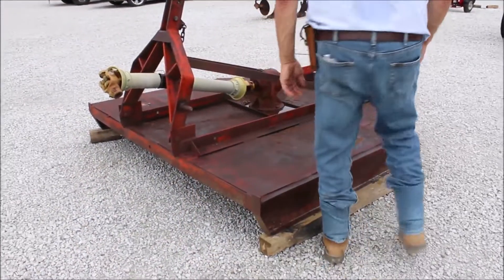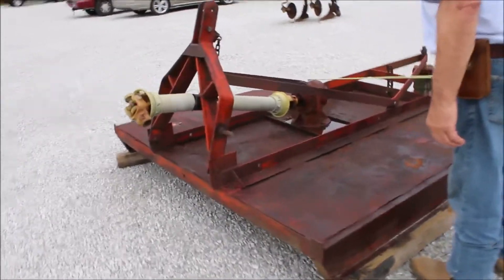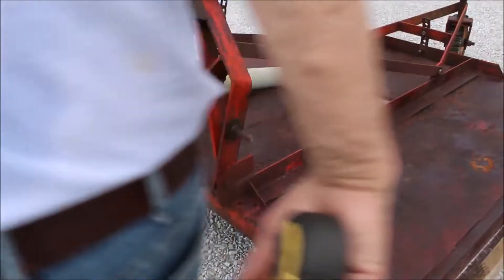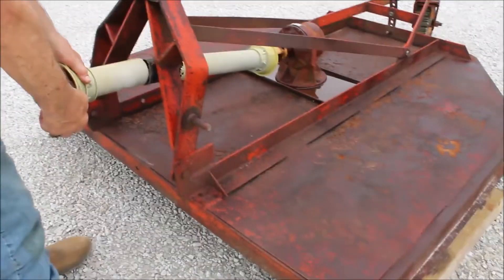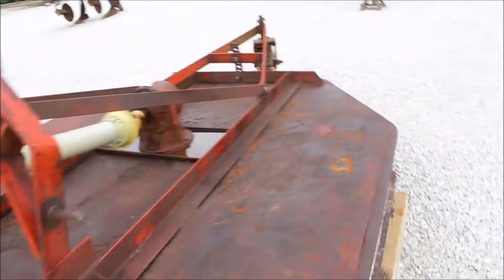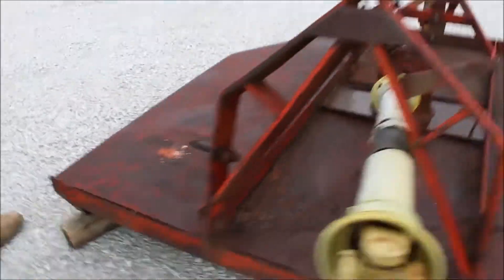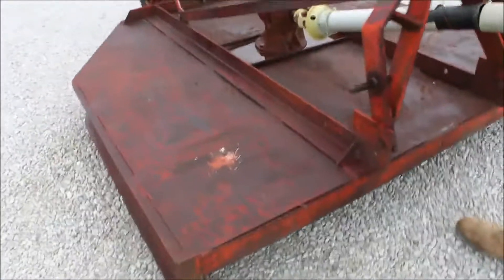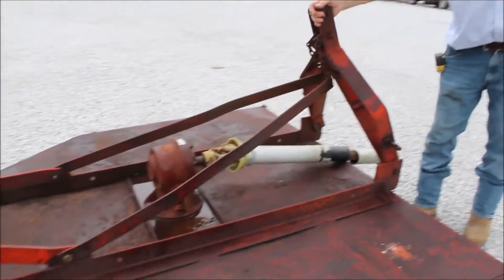BIG BEE D660 For Sale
Big Bee D660 Rotary Mower  -6ft, 540 PTO, Category 1 Pins, Floating Hitch, *See Pics & Video For More Details *Sells Absolute! ~Please Read Terms & Conditions Before Bidding*